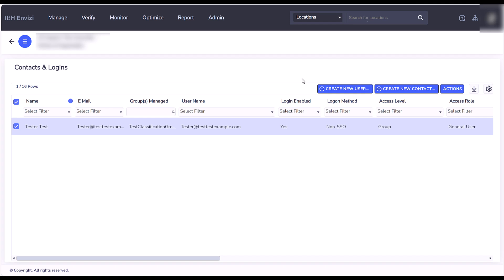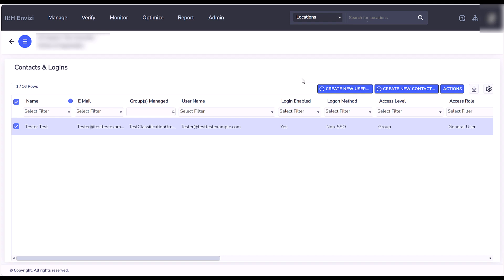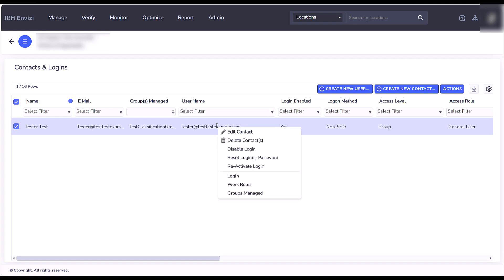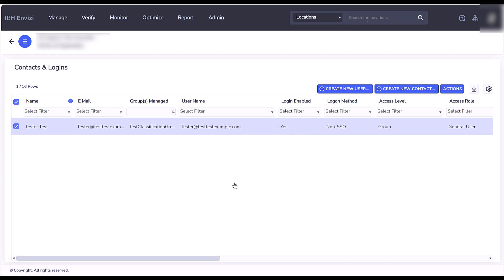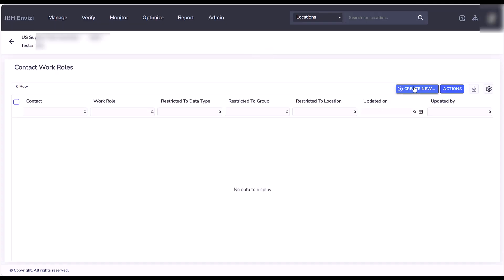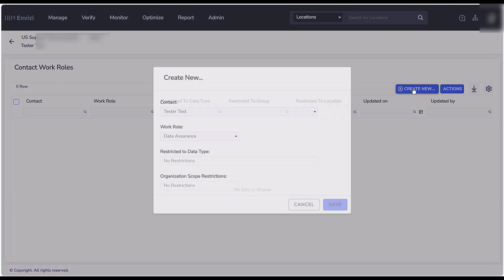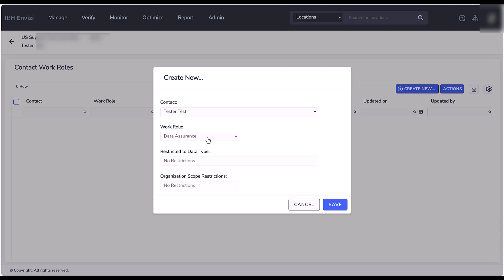Envizi Work Roles